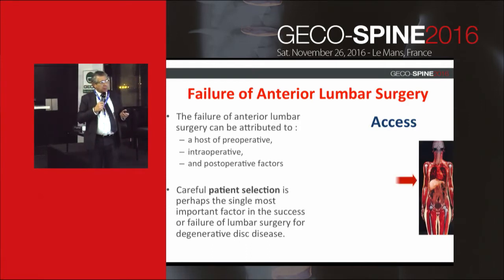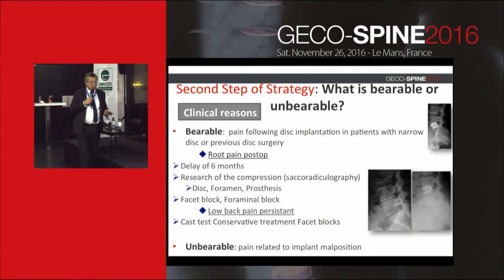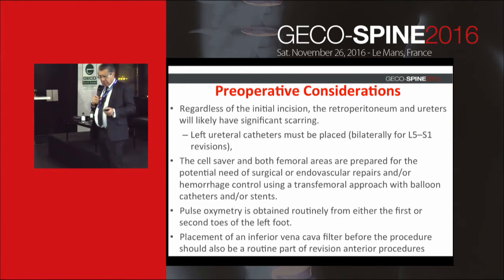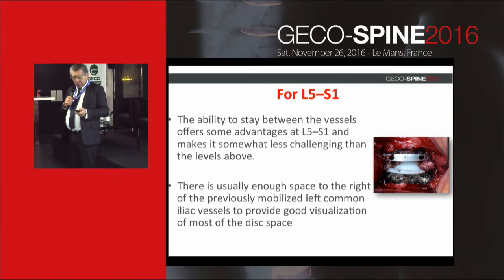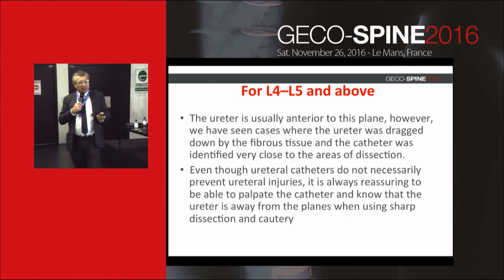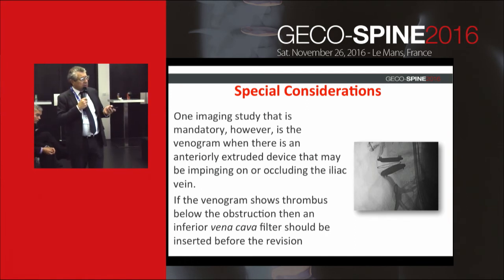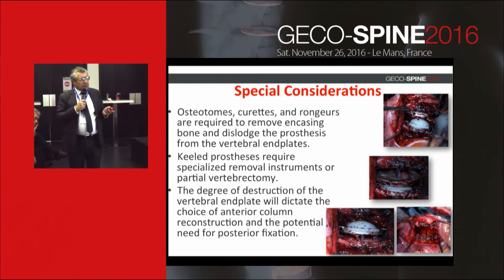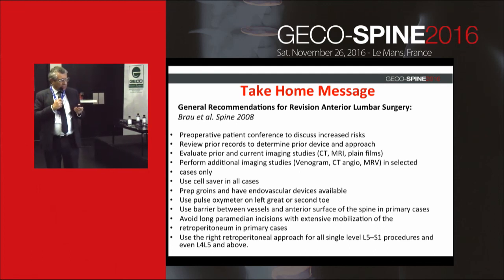Anterior approach revision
Speaker : Patrick Tropiano
This communication was presented during the GECO Spine 2016 held in Le Mans on November, 26th 2016.